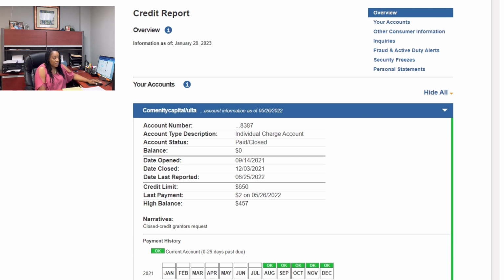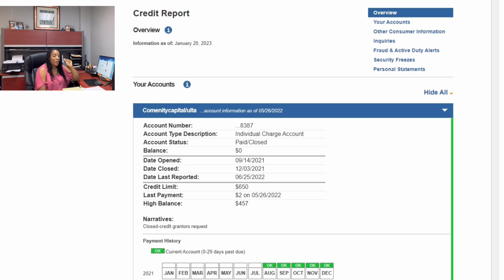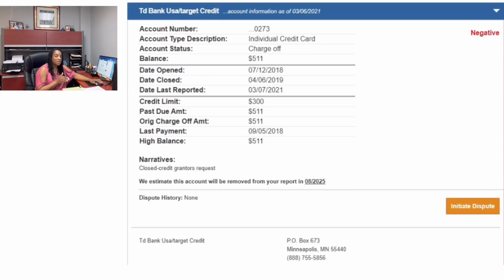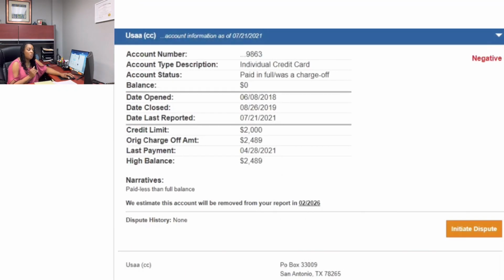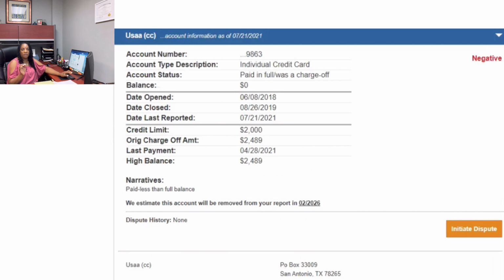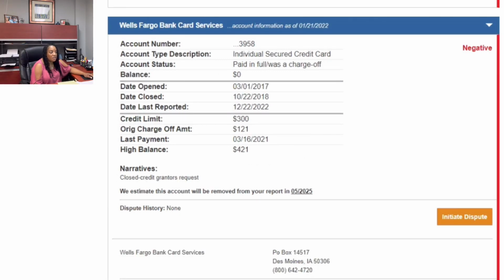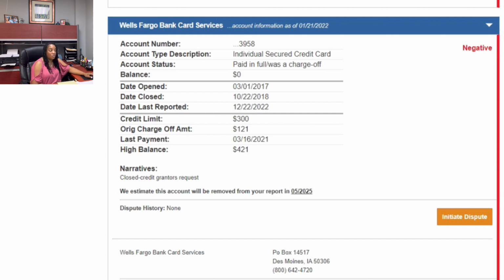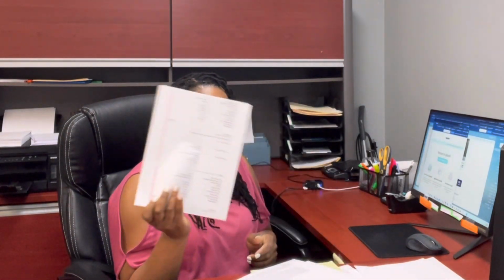Why you should always dispute with Innovis when sending out your disputes!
🏦 GET NAV !!!  Business credit monitoring that reports as a Trade-line to help you build your business credit

📊See what funding your business qualifies for with a NO HARD PULL
take my FREE SUCCESS SCAN💳Get Access to Over 200 Lenders and Over 244 Credit Cards

DIY DISPUTING!

MISC….